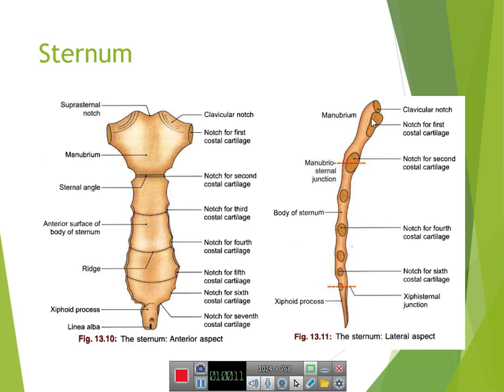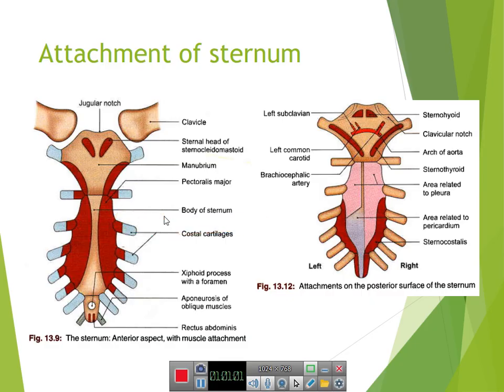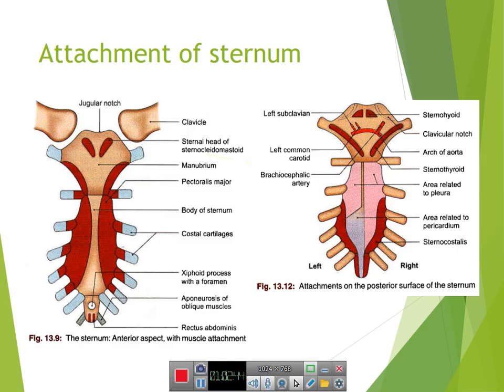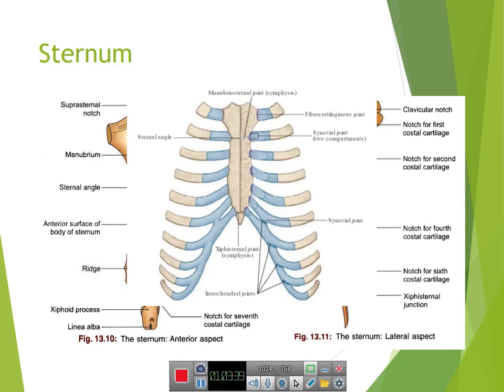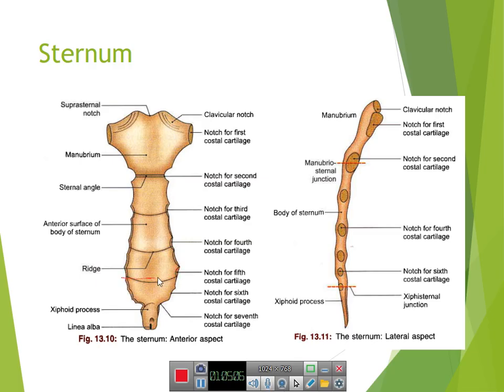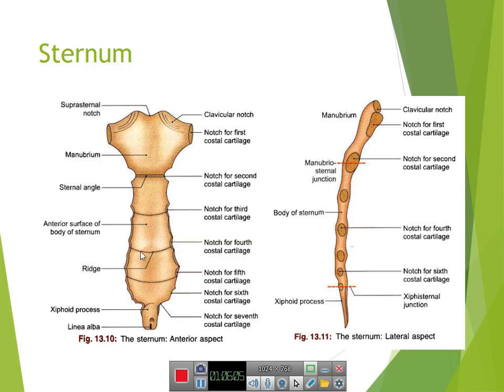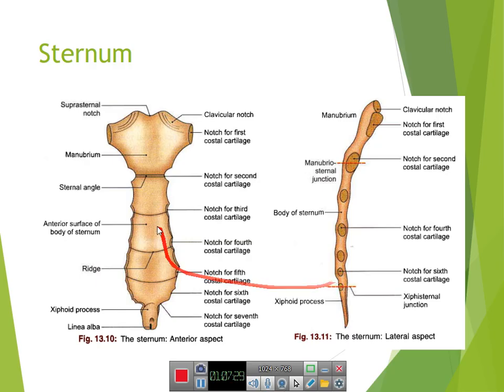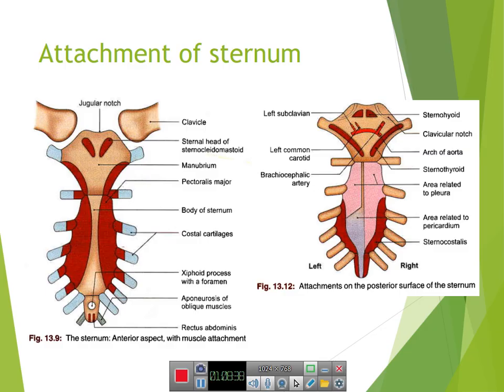Cardiovascular, Part 14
Everything about sternum, Part 2.